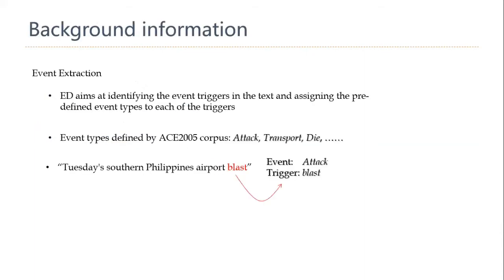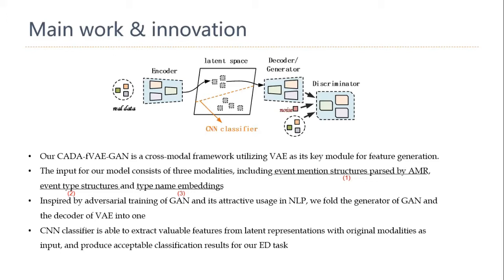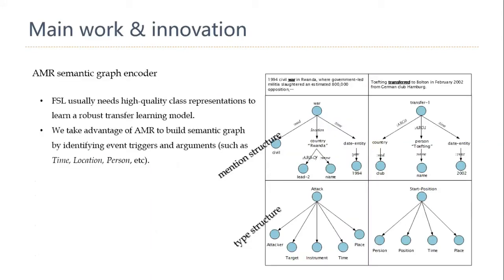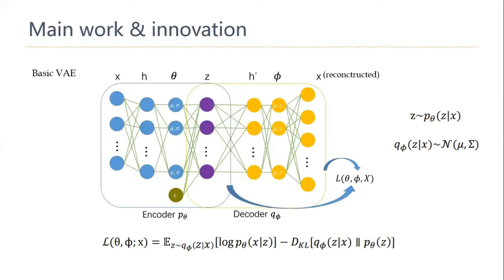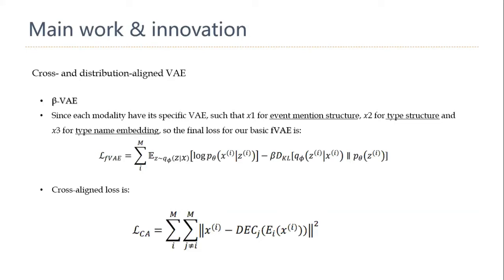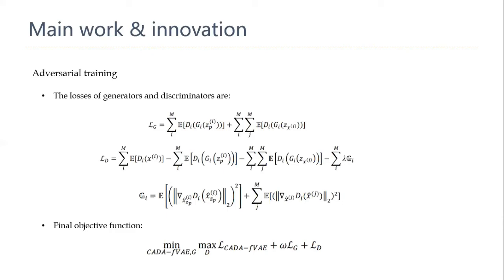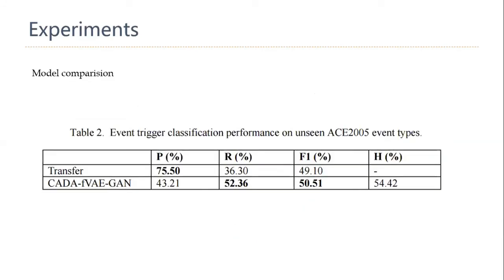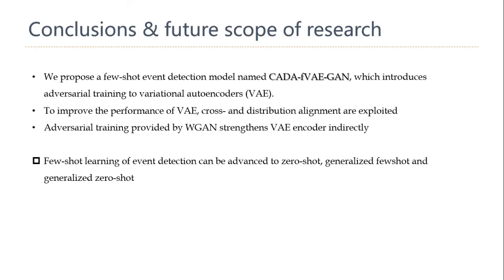Cada Fvae Gan Adversarial Training for Few Shot Event Detection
Authors:
Xiaoxiang Zhu, Mengshu Hou, Xiaoyang Zeng and Hao Zhu, University of Electronic Science and Technology of China, China

Abstract:
Most supervised systems of event detection (ED) task reply heavily on manual annotations and suffer from high-cost human effort when applied to new event types. To tackle this general problem, we turn our attention to few-shot learning (FSL). As a typical solution to FSL, cross-modal feature generation based frameworks achieve promising performance on images classification, which inspires us to advance this approach to ED task. In this work, we propose a model which extracts latent semantic features from event mentions, type structures and type names, then these three modalities are mapped into a shared low-dimension latent space by modality-specific aligned variational autoencoder enhanced by adversarial training. We evaluate the quality of our latent representations by training a CNN classifier to perform ED task. Experiments conducted on ACE2005 dataset show an improvement with 12.67% on F1-score when introducing adversarial training to VAE model, and our method is comparable with existing transfer learning framework for ED.

Event Detection, Few-Shot Learning, Cross-modal generation, Variational autoencoder, GAN.